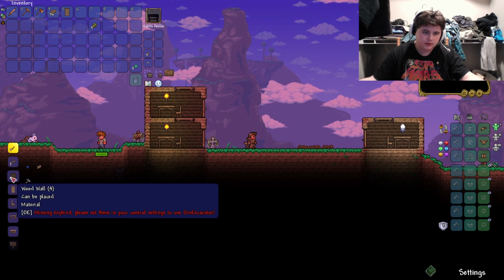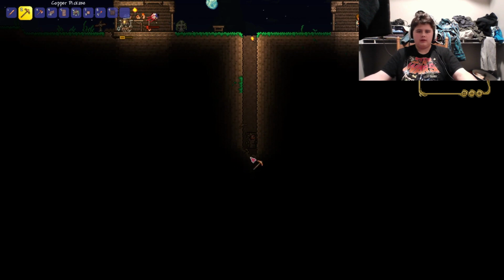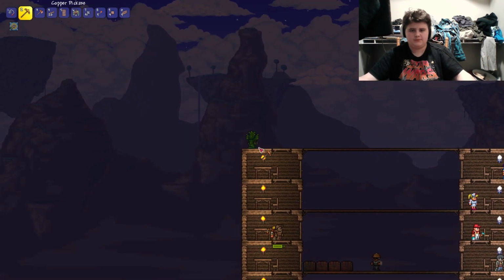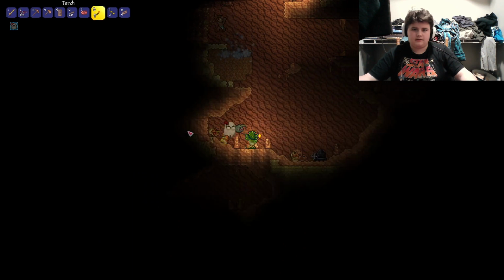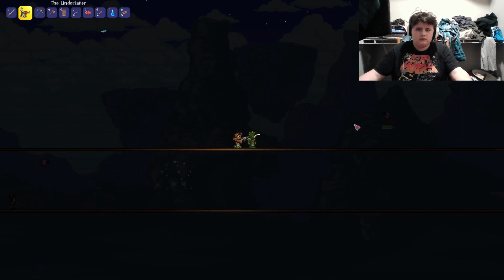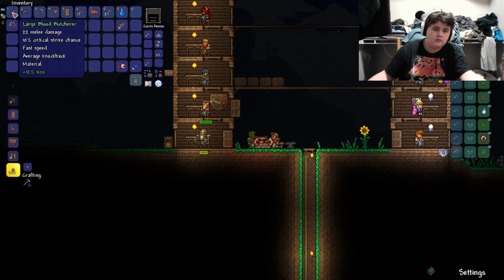NOOB plays TERRARIA MODDED ft. Josh